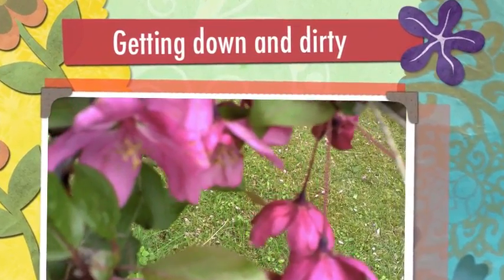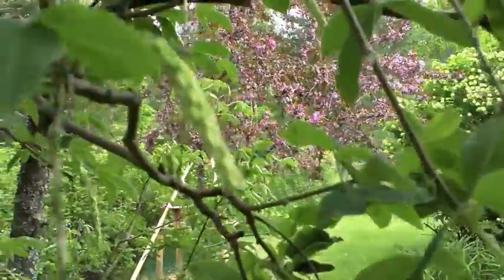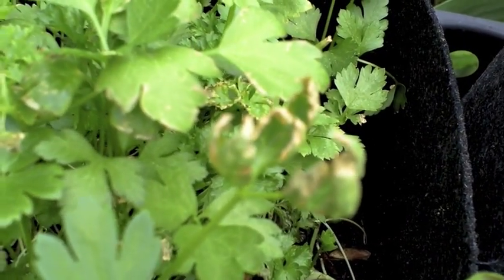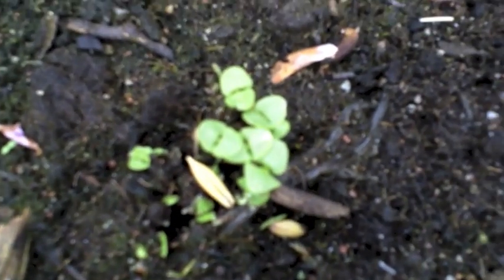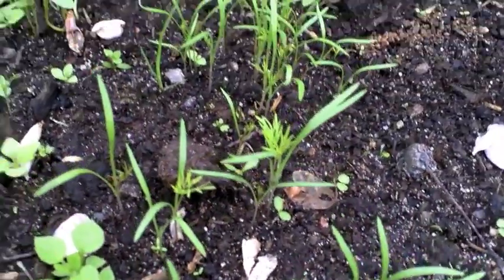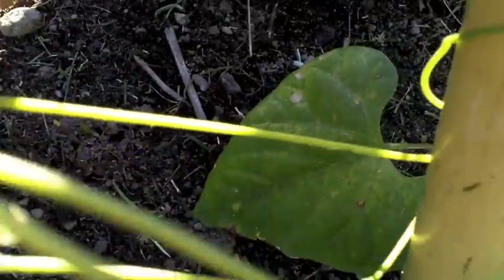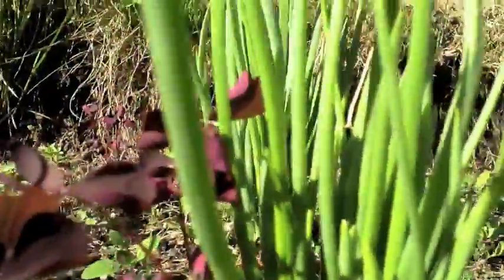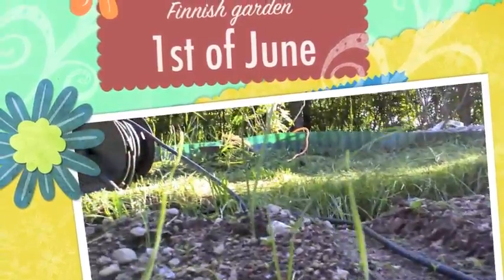Getting down and dirty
Finnish Garden 1st of June 2014

Phenology
Beans: Plant beans when lilac is in full bloom, also cucumber seeds and squash seeds.
Beets: Plant beets when lilac is in first leaf and dandelions are in bloom, also carrots, cabbage family crops, lettuce, and spinach.
Broccoli: Plant broccoli when lilacs first begin to leaf out and dandelions are in bloom.
Brussels sprouts: Plant Brussels sprouts when lilacs first begin to leaf out and dandelions are in bloom.
Cabbage: Plant cabbage and cabbage family crops (broccoli, Brussels sprouts, collards) when lilacs first begin to leaf out and dandelions are in bloom, also beets, carrots, lettuce, and spinach.
Cabbage for spring: Plant spring cabbage in fall when mock orange is in full bloom
Carrots: Plant carrots when lilac is in first leaf and dandelions are in bloom, also beets, cabbage family crops, lettuce and spinach.
Collards: Plant collards when lilacs first begin to leaf out and dandelions are in bloom.
Corn: Plant corn when apple blossoms begin to fall and when oak leaves are the size of a squirrel's ear.
Cucumber: Plant cucumber seeds when lilac is in full bloom and when the blooms just start to fade, also bean seeds and squash seeds.
Eggplant: Transplant eggplant irises bloom and daylilies start to bloom, also melons and peppers.
Hardy, cool-season spring crops: plant hardy crops when plum and peach trees are in full bloom.
Lettuce: Plant carrots when lilac is in first leaf and dandelions are in bloom, also beets, carrots, cabbage family crops, and spinach.
Melons: Transplant melons when irises bloom and daylilies start to bloom, also eggplant and peppers.
Peas: Plant peas when daffodils and forsythia are in full bloom.
Peppers: Transplant peppers when irises bloom and daylilies start to bloom, also eggplant and melons.
Potatoes: Plant potatoes when the first dandelions bloom.
Spinach: Plant spinach when lilac is in first leaf and dandelions are in bloom, also beets, cabbage family crops, carrots, and lettuce.
Squash: Plant squash seeds when lilac is in full bloom and just as the blooms fade, also bean seeds and cucumber seeds.
Tender, warm-season summer crops: Plant tender crops when you see new growth on grapes
Tomatoes: Plant tomatoes when daylilies start to bloom or lily-of-the-valley plants are in full bloom or flowering dogwood are in bloom.